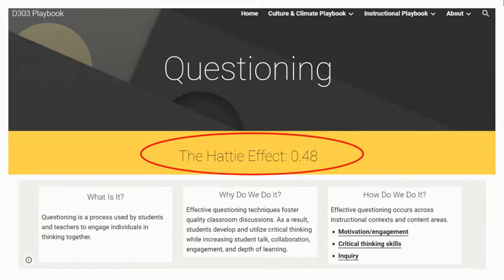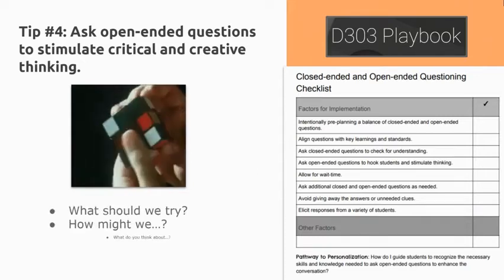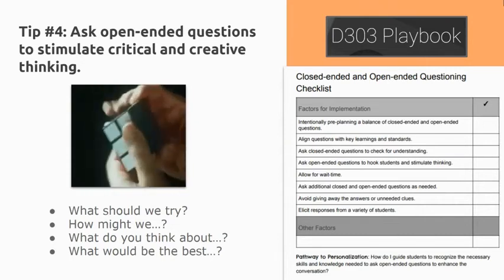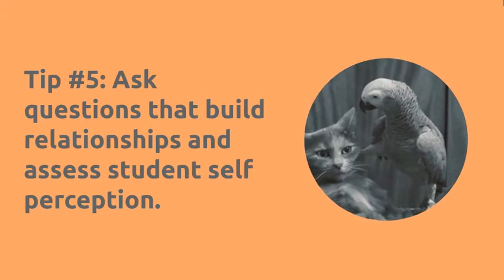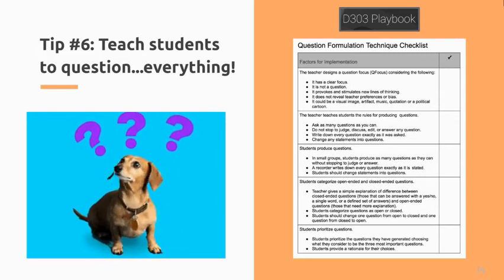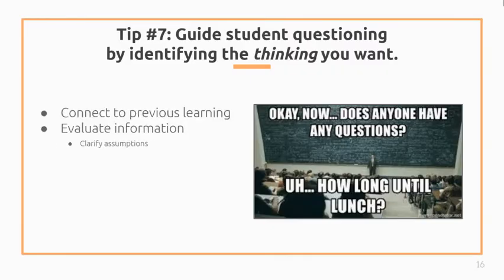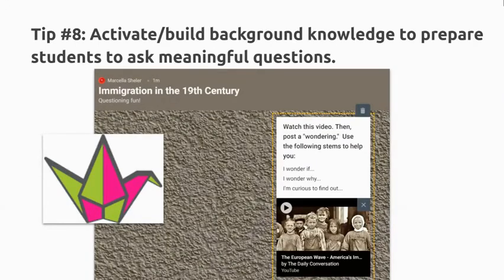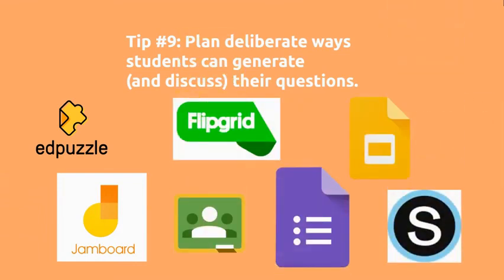NEA Remote Learning: Questioning